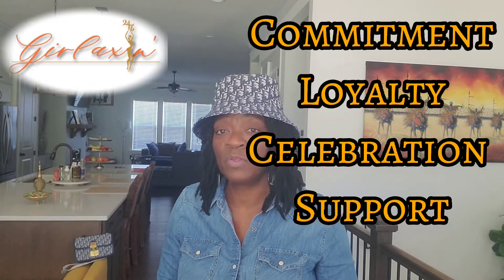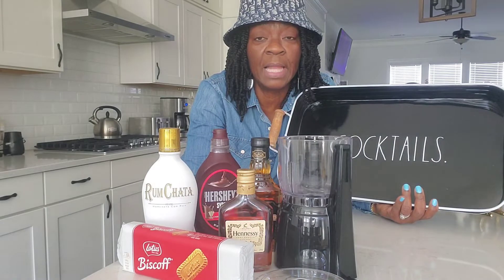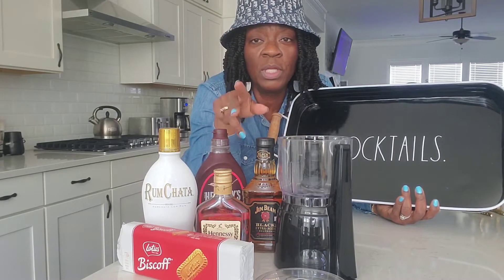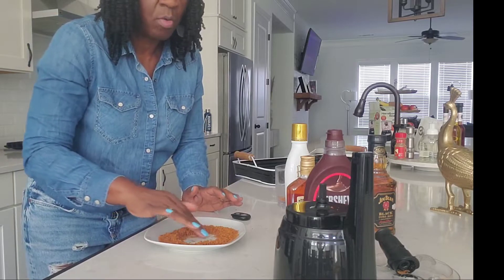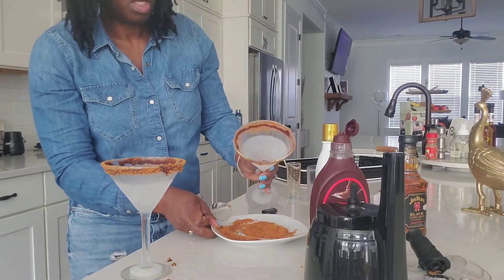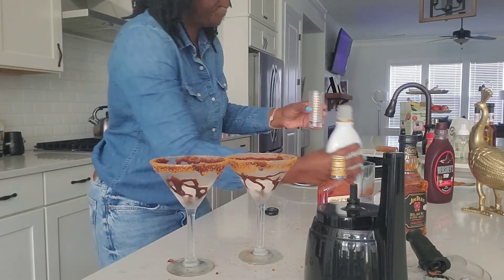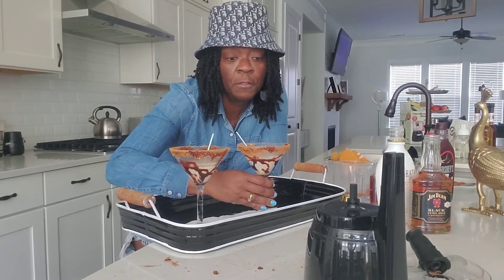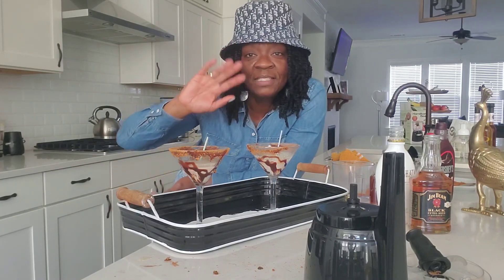Fall Is In The Air